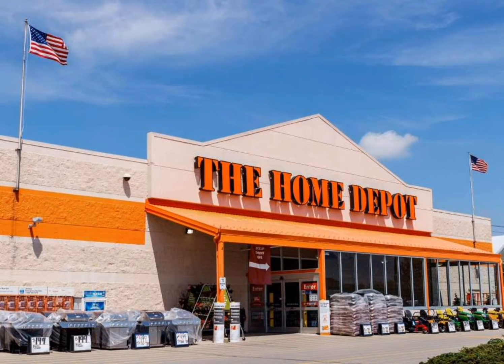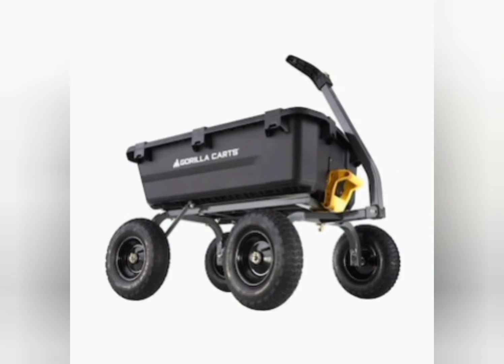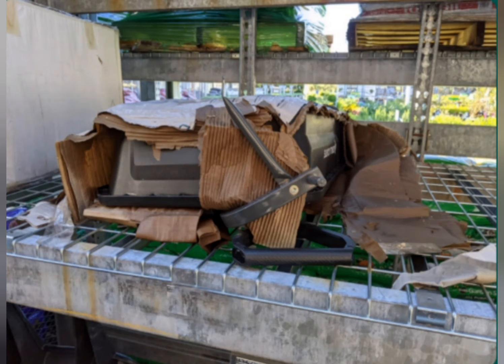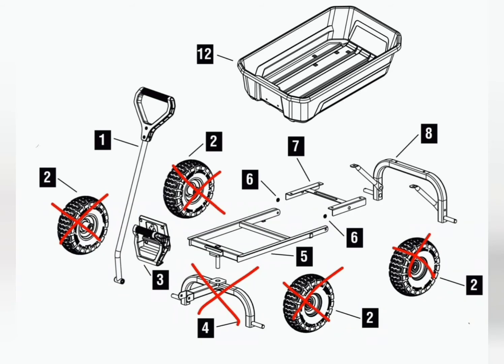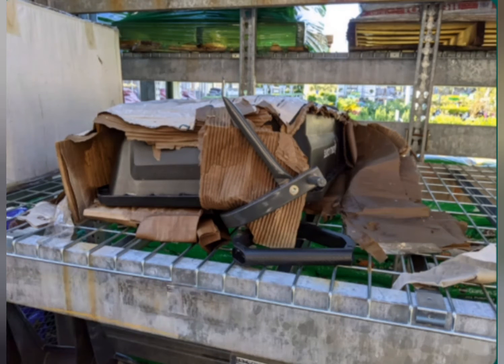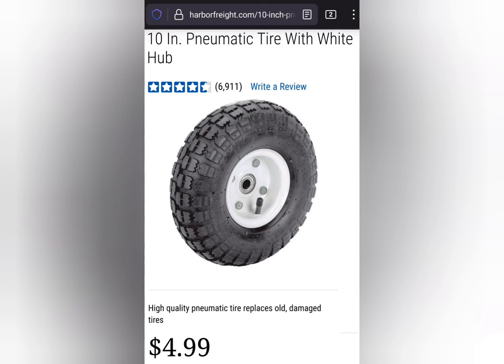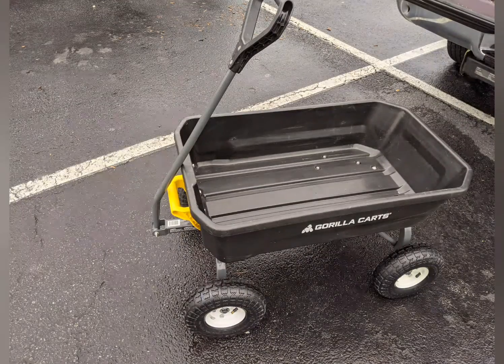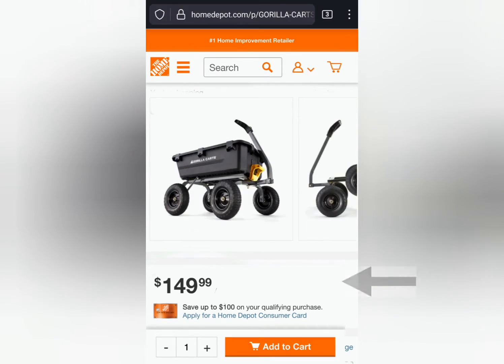How I got a $150 Gorilla Cart for only fifty three bucks!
This is the thrilling story of how I bought some damaged merchandise at Home Depot as told through photos and that annoying meme lady voice. This video I made on my phone is roughly twice as good as Citizen Kane and it's a true story so I expect to win about eight Emmys or Oscars or Pulitzer prizes for this. Thank you.